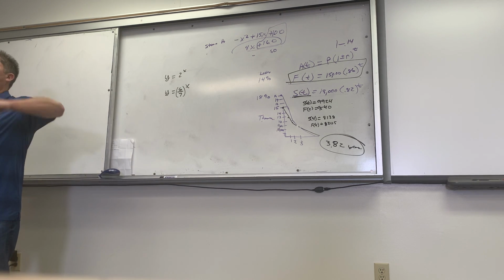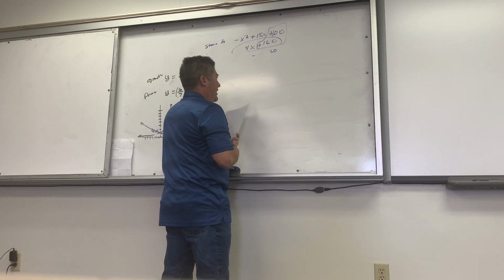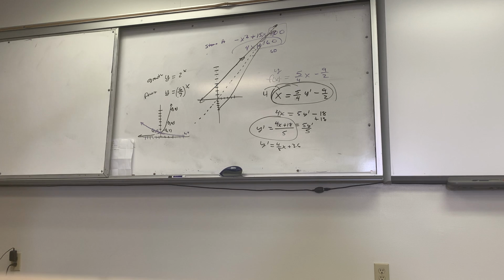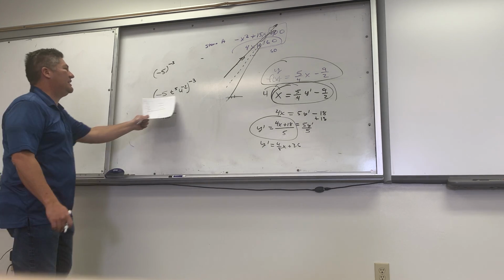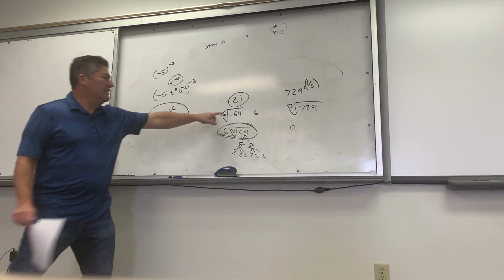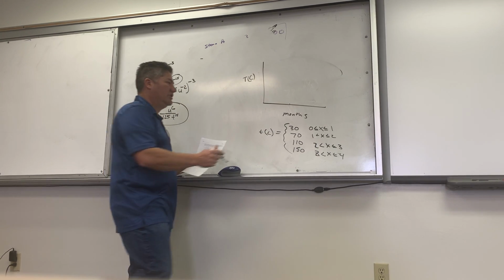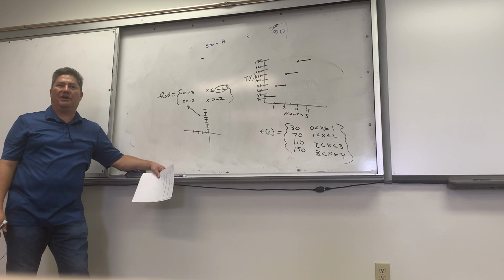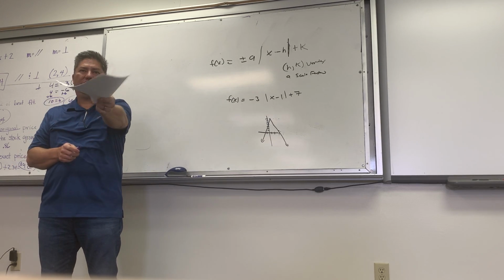Chapter 1 part 2 honors math 2